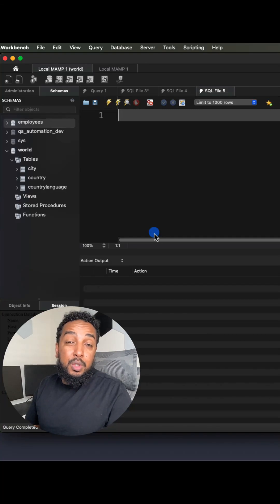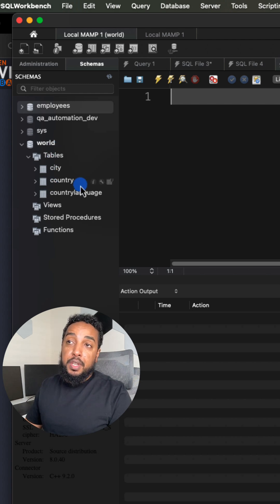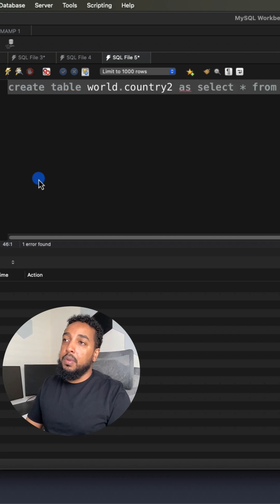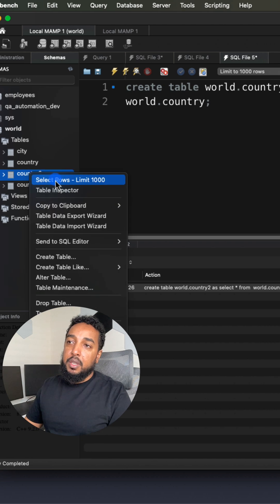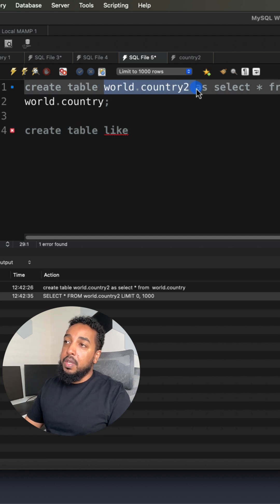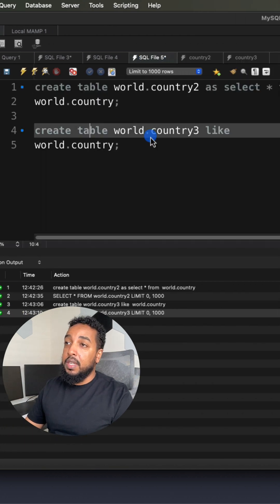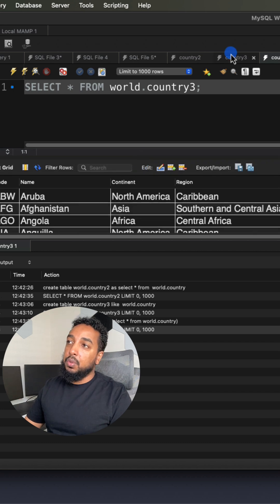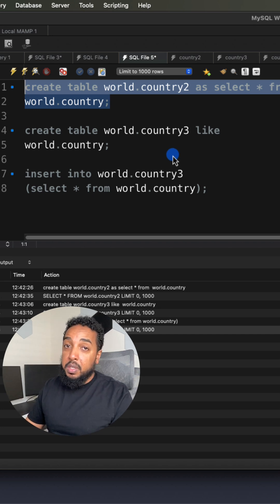How to Copy a Table in MySQL with One Query (Quick SQL Trick!)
Leverage SQL queries to efficiently duplicate tables and enhance your data management skills as a QA Automation Engineer.

📊 Need to copy a MySQL table fast? In this video, I’ll show you two powerful SQL tricks to duplicate a table in seconds — with or without its data. 🚀 Whether you’re backing up, testing, or creating a template, these methods save time and prevent mistakes. Learn the exact queries to create a full copy or just the structure, step by step, in a real MySQL environment. Perfect for developers, testers, and DBAs looking to level up their SQL skills! 💻